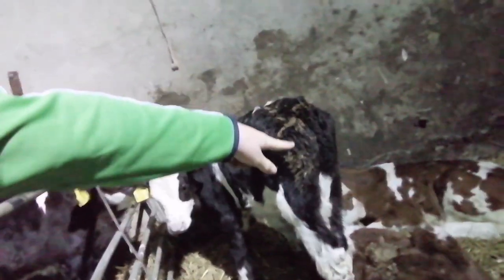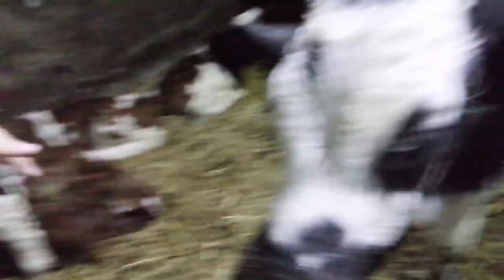The outside of our house